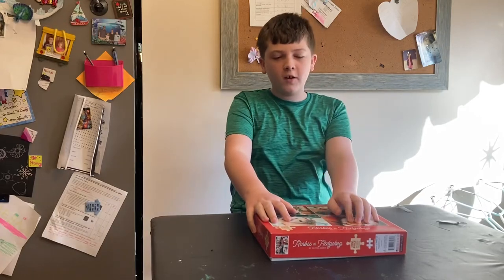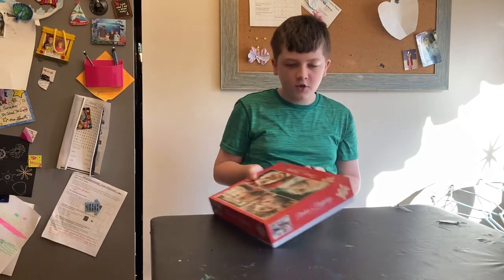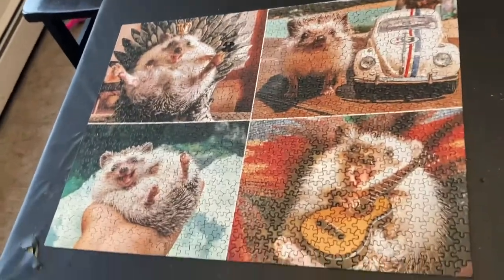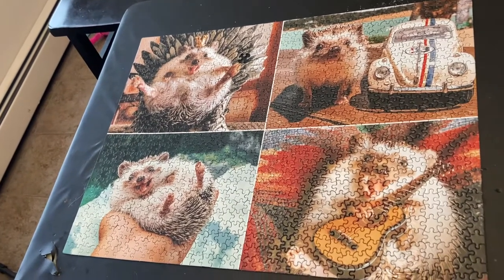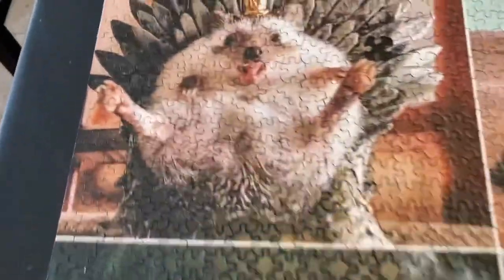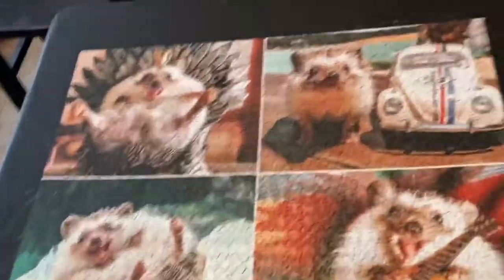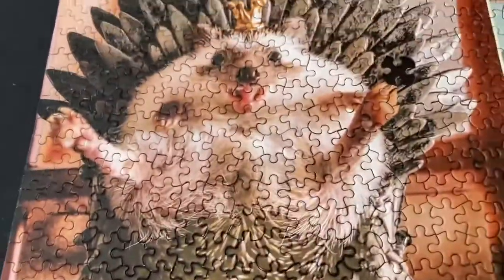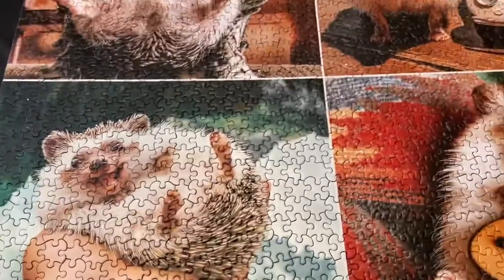1,000 piece hedgehog puzzle speed build 🦔 🧩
Hedgehog 🦔🦔🦔🦔🦔🦔🦔🦔🦔🦔🦔🦔🦔🦔🦔🦔🦔🦔🦔🦔🦔🦔🦔🦔🦔🦔🦔🦔🦔🦔🦔🦔🦔🦔🦔🦔🦔🦔🦔🦔🧩🦔🦔🦔🦔🦔🦔🦔🦔🦔🦔🦔🦔🦔🦔🦔🦔🦔🦔🦔🦔🦔🦔🦔🦔🦔🦔🦔🦔🦔🦔🦔🦔🦔🦔🦔🦔🦔🦔🦔🦔🦔🦔🦔🦔🦔🦔🦔🦔🦔🦔🦔🦔🦔🦔🦔🦔🦔🦔🦔🦔🦔🦔🦔🦔🦔🦔🦔🦔🦔🦔🦔🦔🦔🦔🦔🦔🦔🦔🦔🦔🦔🦔🦔🦔🦔🦔🦔🦔🦔🦔🦔🦔🦔🦔Hedgehog 🦔🦔🦔🦔🦔🦔🦔🦔🦔🦔🦔🦔🦔🦔🦔🦔🦔🦔🦔🦔🦔🦔🦔🦔🦔🦔🦔🦔🦔🦔🦔🦔🦔🦔🦔🦔🦔🦔🦔🦔🧩🦔🦔🦔🦔🦔🦔🦔🦔🦔🦔🦔🦔🦔🦔🦔🦔🦔🦔🦔🦔🦔🦔🦔🦔🦔🦔🦔🦔🦔🦔🦔🦔🦔🦔🦔🦔🦔🦔🦔🦔🦔🦔🦔🦔🦔🦔🦔🦔🦔🦔🦔🦔🦔🦔🦔🦔🦔🦔🦔🦔🦔🦔🦔🦔🦔🦔🦔🦔🦔🦔🦔🦔🦔🦔🦔🦔🦔🦔🦔🦔🦔🦔🦔🦔🦔🦔🦔🦔🦔🦔🦔🦔🦔🦔Hedgehog 🦔🦔🦔🦔🦔🦔🦔🦔🦔🦔🦔🦔🦔🦔🦔🦔🦔🦔🦔🦔🦔🦔🦔🦔🦔🦔🦔🦔🦔🦔🦔🦔🦔🦔🦔🦔🦔🦔🦔🦔🧩🦔🦔🦔🦔🦔🦔🦔🦔🦔🦔🦔🦔🦔🦔🦔🦔🦔🦔🦔🦔🦔🦔🦔🦔🦔🦔🦔🦔🦔🦔🦔🦔🦔🦔🦔🦔🦔🦔🦔🦔🦔🦔🦔🦔🦔🦔🦔🦔🦔🦔🦔🦔🦔🦔🦔🦔🦔🦔🦔🦔🦔🦔🦔🦔🦔🦔🦔🦔🦔🦔🦔🦔🦔🦔🦔🦔🦔🦔🦔🦔🦔🦔🦔🦔🦔🦔🦔🦔🦔🦔🦔🦔🦔🦔Hedgehog 🦔🦔🦔🦔🦔🦔🦔🦔🦔🦔🦔🦔🦔🦔🦔🦔🦔🦔🦔🦔🦔🦔🦔🦔🦔🦔🦔🦔🦔🦔🦔🦔🦔🦔🦔🦔🦔🦔🦔🦔🧩🦔🦔🦔🦔🦔🦔🦔🦔🦔🦔🦔🦔🦔🦔🦔🦔🦔🦔🦔🦔🦔🦔🦔🦔🦔🦔🦔🦔🦔🦔🦔🦔🦔🦔🦔🦔🦔🦔🦔🦔🦔🦔🦔🦔🦔🦔🦔🦔🦔🦔🦔🦔🦔🦔🦔🦔🦔🦔🦔🦔🦔🦔🦔🦔🦔🦔🦔🦔🦔🦔🦔🦔🦔🦔🦔🦔🦔🦔🦔🦔🦔🦔🦔🦔🦔🦔🦔🦔🦔🦔🦔🦔🦔🦔Hedgehog 🦔🦔🦔🦔🦔🦔🦔🦔🦔🦔🦔🦔🦔🦔🦔🦔🦔🦔🦔🦔🦔🦔🦔🦔🦔🦔🦔🦔🦔🦔🦔🦔🦔🦔🦔🦔🦔🦔🦔🦔🧩🦔🦔🦔🦔🦔🦔🦔🦔🦔🦔🦔🦔🦔🦔🦔🦔🦔🦔🦔🦔🦔🦔🦔🦔🦔🦔🦔🦔🦔🦔🦔🦔🦔🦔🦔🦔🦔🦔🦔🦔🦔🦔🦔🦔🦔🦔🦔🦔🦔🦔🦔🦔🦔🦔🦔🦔🦔🦔🦔🦔🦔🦔🦔🦔🦔🦔🦔🦔🦔🦔🦔🦔🦔🦔🦔🦔🦔🦔🦔🦔🦔🦔🦔🦔🦔🦔🦔🦔🦔🦔🦔🦔🦔🦔Hedgehog 🦔🦔🦔🦔🦔🦔🦔🦔🦔🦔🦔🦔🦔🦔🦔🦔🦔🦔🦔🦔🦔🦔🦔🦔🦔🦔🦔🦔🦔🦔🦔🦔🦔🦔🦔🦔🦔🦔🦔🦔🧩🦔🦔🦔🦔🦔🦔🦔🦔🦔🦔🦔🦔🦔🦔🦔🦔🦔🦔🦔🦔🦔🦔🦔🦔🦔🦔🦔🦔🦔🦔🦔🦔🦔🦔🦔🦔🦔🦔🦔🦔🦔🦔🦔🦔🦔🦔🦔🦔🦔🦔🦔🦔🦔🦔🦔🦔🦔🦔🦔🦔🦔🦔🦔🦔🦔🦔🦔🦔🦔🦔🦔🦔🦔🦔🦔🦔🦔🦔🦔🦔🦔🦔🦔🦔🦔🦔🦔🦔🦔🦔🦔🦔🦔🦔Hedgehog 🦔🦔🦔🦔🦔🦔🦔🦔🦔🦔🦔🦔🦔🦔🦔🦔🦔🦔🦔🦔🦔🦔🦔🦔🦔🦔🦔🦔🦔🦔🦔🦔🦔🦔🦔🦔🦔🦔🦔🦔🧩🦔🦔🦔🦔🦔🦔🦔🦔🦔🦔🦔🦔🦔🦔🦔🦔🦔🦔🦔🦔🦔🦔🦔🦔🦔🦔🦔🦔🦔🦔🦔🦔🦔🦔🦔🦔🦔🦔🦔🦔🦔🦔🦔🦔🦔🦔🦔🦔🦔🦔🦔🦔🦔🦔🦔🦔🦔🦔🦔🦔🦔🦔🦔🦔🦔🦔🦔🦔🦔🦔🦔🦔🦔🦔🦔🦔🦔🦔🦔🦔🦔🦔🦔🦔🦔🦔🦔🦔🦔🦔🦔🦔🦔🦔Hedgehog 🦔🦔🦔🦔🦔🦔🦔🦔🦔🦔🦔🦔🦔🦔🦔🦔🦔🦔🦔🦔🦔🦔🦔🦔🦔🦔🦔🦔🦔🦔🦔🦔🦔🦔🦔🦔🦔🦔🦔🦔🧩🦔🦔🦔🦔🦔🦔🦔🦔🦔🦔🦔🦔🦔🦔🦔🦔🦔🦔🦔🦔🦔🦔🦔🦔🦔🦔🦔🦔🦔🦔🦔🦔🦔🦔🦔🦔🦔🦔🦔🦔🦔🦔🦔🦔🦔🦔🦔🦔🦔🦔🦔🦔🦔🦔🦔🦔🦔🦔🦔🦔🦔🦔🦔🦔🦔🦔🦔🦔🦔🦔🦔🦔🦔🦔🦔🦔🦔🦔🦔🦔🦔🦔🦔🦔🦔🦔🦔🦔🦔🦔🦔🦔🦔🦔Hedgehog 🦔🦔🦔🦔🦔🦔🦔🦔🦔🦔🦔🦔🦔🦔🦔🦔🦔🦔🦔🦔🦔🦔🦔🦔🦔🦔🦔🦔🦔🦔🦔🦔🦔🦔🦔🦔🦔🦔🦔🦔🧩🦔🦔🦔🦔🦔🦔🦔🦔🦔🦔🦔🦔🦔🦔🦔🦔🦔🦔🦔🦔🦔🦔🦔🦔🦔🦔🦔🦔🦔🦔🦔🦔🦔🦔🦔🦔🦔🦔🦔🦔🦔🦔🦔🦔🦔🦔🦔🦔🦔🦔🦔🦔🦔🦔🦔🦔🦔🦔🦔🦔🦔🦔🦔🦔🦔🦔🦔🦔🦔🦔🦔🦔🦔🦔🦔🦔🦔🦔🦔🦔🦔🦔🦔🦔🦔🦔🦔🦔🦔🦔🦔🦔🦔🦔Hedgehog 🦔🦔🦔🦔🦔🦔🦔🦔🦔🦔🦔🦔🦔🦔🦔🦔🦔🦔🦔🦔🦔🦔🦔🦔🦔🦔🦔🦔🦔🦔🦔🦔🦔🦔🦔🦔🦔🦔🦔🦔🧩🦔🦔🦔🦔🦔🦔🦔🦔🦔🦔🦔🦔🦔🦔🦔🦔🦔🦔🦔🦔🦔🦔🦔🦔🦔🦔🦔🦔🦔🦔🦔🦔🦔🦔🦔🦔🦔🦔🦔🦔🦔🦔🦔🦔🦔🦔🦔🦔🦔🦔🦔🦔🦔🦔🦔🦔🦔🦔🦔🦔🦔🦔🦔🦔🦔🦔🦔🦔🦔🦔🦔🦔🦔🦔🦔🦔🦔🦔🦔🦔🦔🦔🦔🦔🦔🦔🦔🦔🦔🦔🦔🦔🦔🦔Hedgehog 🦔🦔🦔🦔🦔🦔🦔🦔🦔🦔🦔🦔🦔🦔🦔🦔🦔🦔🦔🦔🦔🦔🦔🦔🦔🦔🦔🦔🦔🦔🦔🦔🦔🦔🦔🦔🦔🦔🦔🦔🧩🦔🦔🦔🦔🦔🦔🦔🦔🦔🦔🦔🦔🦔🦔🦔🦔🦔🦔🦔🦔🦔🦔🦔🦔🦔🦔🦔🦔🦔🦔🦔🦔🦔🦔🦔🦔🦔🦔🦔🦔🦔🦔🦔🦔🦔🦔🦔🦔🦔🦔🦔🦔🦔🦔🦔🦔🦔🦔🦔🦔🦔🦔🦔🦔🦔🦔🦔🦔🦔🦔🦔🦔🦔🦔🦔🦔🦔🦔🦔🦔🦔🦔🦔🦔🦔🦔🦔🦔🦔🦔🦔🦔🦔🦔Hedgehog 🦔🦔🦔🦔🦔🦔🦔🦔🦔🦔🦔🦔🦔🦔🦔🦔🦔🦔🦔🦔🦔🦔🦔🦔🦔🦔🦔🦔🦔🦔🦔🦔🦔🦔🦔🦔🦔🦔🦔🦔🧩🦔🦔🦔🦔🦔🦔🦔🦔🦔🦔🦔🦔🦔🦔🦔🦔🦔🦔🦔🦔🦔🦔🦔🦔🦔🦔🦔🦔🦔🦔🦔🦔🦔🦔🦔🦔🦔🦔🦔🦔🦔🦔🦔🦔🦔🦔🦔🦔🦔🦔🦔🦔🦔🦔🦔🦔🦔🦔🦔🦔🦔🦔🦔🦔🦔🦔🦔🦔🦔🦔🦔🦔🦔🦔🦔🦔🦔🦔🦔🦔🦔🦔🦔🦔🦔🦔🦔🦔🦔🦔🦔🦔🦔🦔Hedgehog 🦔🦔🦔🦔🦔🦔🦔🦔🦔🦔🦔🦔🦔🦔🦔🦔🦔🦔🦔🦔🦔🦔🦔🦔🦔🦔🦔🦔🦔🦔🦔🦔🦔🦔🦔🦔🦔🦔🦔🦔🧩🦔🦔🦔🦔🦔🦔🦔🦔🦔🦔🦔🦔🦔🦔🦔🦔🦔🦔🦔🦔🦔🦔🦔🦔🦔🦔🦔🦔🦔🦔🦔🦔🦔🦔🦔🦔🦔🦔🦔🦔🦔🦔🦔🦔🦔🦔🦔🦔🦔🦔🦔🦔🦔🦔🦔🦔🦔🦔🦔🦔🦔🦔🦔🦔🦔🦔🦔🦔🦔🦔🦔🦔🦔🦔🦔🦔🦔🦔🦔🦔🦔🦔🦔🦔🦔🦔🦔🦔🦔🦔🦔🦔🦔🦔Hedgehog 🦔🦔🦔🦔🦔🦔🦔🦔🦔🦔🦔🦔🦔🦔🦔🦔🦔🦔🦔🦔🦔🦔🦔🦔🦔🦔🦔🦔🦔🦔🦔🦔🦔🦔🦔🦔🦔🦔🦔🦔🧩🦔🦔🦔🦔🦔🦔🦔🦔🦔🦔🦔🦔🦔🦔🦔🦔🦔🦔🦔🦔🦔🦔🦔🦔🦔🦔🦔🦔🦔🦔🦔🦔🦔🦔🦔🦔🦔🦔🦔🦔🦔🦔🦔🦔🦔🦔🦔🦔🦔🦔🦔🦔🦔🦔🦔🦔🦔🦔🦔🦔🦔🦔🦔🦔🦔🦔🦔🦔🦔🦔🦔🦔🦔🦔🦔🦔🦔🦔🦔🦔🦔🦔🦔🦔🦔🦔🦔🦔🦔🦔🦔🦔🦔🦔Hedgehog 🦔🦔🦔🦔🦔🦔🦔🦔🦔🦔🦔🦔🦔🦔🦔🦔🦔🦔🦔🦔🦔🦔🦔🦔🦔🦔🦔🦔🦔🦔🦔🦔🦔🦔🦔🦔🦔🦔🦔🦔🧩🦔🦔🦔🦔🦔🦔🦔🦔🦔🦔🦔🦔🦔🦔🦔🦔🦔🦔🦔🦔🦔🦔🦔🦔🦔🦔🦔🦔🦔🦔🦔🦔🦔🦔🦔🦔🦔🦔🦔🦔🦔🦔🦔🦔🦔🦔🦔🦔🦔🦔🦔🦔🦔🦔🦔🦔🦔🦔🦔🦔🦔🦔🦔🦔🦔🦔🦔🦔🦔🦔🦔🦔🦔🦔🦔🦔🦔🦔🦔🦔🦔🦔🦔🦔🦔🦔🦔🦔🦔🦔🦔🦔🦔🦔Hedgehog 🦔🦔🦔🦔🦔🦔🦔🦔🦔🦔🦔🦔🦔🦔🦔🦔🦔🦔🦔🦔🦔🦔🦔🦔🦔🦔🦔🦔🦔🦔🦔🦔🦔🦔🦔🦔🦔🦔🦔🦔🧩🦔🦔🦔🦔🦔🦔🦔🦔🦔🦔🦔🦔🦔🦔🦔🦔🦔🦔🦔🦔🦔🦔🦔🦔🦔🦔🦔🦔🦔🦔🦔🦔🦔🦔🦔🦔🦔🦔🦔🦔🦔🦔🦔🦔🦔🦔🦔🦔🦔🦔🦔🦔🦔🦔🦔🦔🦔🦔🦔🦔🦔🦔🦔🦔🦔🦔🦔🦔🦔🦔🦔🦔🦔🦔🦔🦔🦔🦔🦔🦔🦔🦔🦔🦔🦔🦔🦔🦔🦔🦔🦔🦔🦔🦔Hedgehog 🦔🦔🦔🦔🦔🦔🦔🦔🦔🦔🦔🦔🦔🦔🦔🦔🦔🦔🦔🦔🦔🦔🦔🦔🦔🦔🦔🦔🦔🦔🦔🦔🦔🦔🦔🦔🦔🦔🦔🦔🧩🦔🦔🦔🦔🦔🦔🦔🦔🦔🦔🦔🦔🦔🦔🦔🦔🦔🦔🦔🦔🦔🦔🦔🦔🦔🦔🦔🦔🦔🦔🦔🦔🦔🦔🦔🦔🦔🦔🦔🦔🦔🦔🦔🦔🦔🦔🦔🦔🦔🦔🦔🦔🦔🦔🦔🦔🦔🦔🦔🦔🦔🦔🦔🦔🦔🦔🦔🦔🦔🦔🦔🦔🦔🦔🦔🦔🦔🦔🦔🦔🦔🦔🦔🦔🦔🦔🦔🦔🦔🦔🦔🦔🦔🦔Hedgehog 🦔🦔🦔🦔🦔🦔🦔🦔🦔🦔🦔🦔🦔🦔🦔🦔🦔🦔🦔🦔🦔🦔🦔🦔🦔🦔🦔🦔🦔🦔🦔🦔🦔🦔🦔🦔🦔🦔🦔🦔🧩🦔🦔🦔🦔🦔🦔🦔🦔🦔🦔🦔🦔🦔🦔🦔🦔🦔🦔🦔🦔🦔🦔🦔🦔🦔🦔🦔🦔🦔🦔🦔🦔🦔🦔🦔🦔🦔🦔🦔🦔🦔🦔🦔🦔🦔🦔🦔🦔🦔🦔🦔🦔🦔🦔🦔🦔🦔🦔🦔🦔🦔🦔🦔🦔🦔🦔🦔🦔🦔🦔🦔🦔🦔🦔🦔🦔🦔🦔🦔🦔🦔🦔🦔